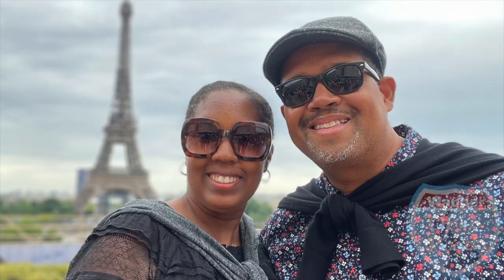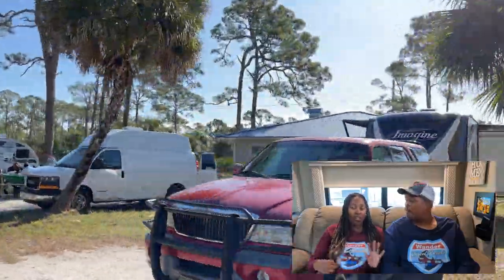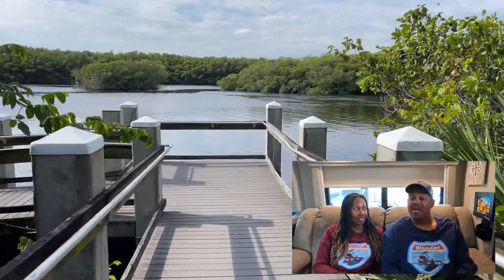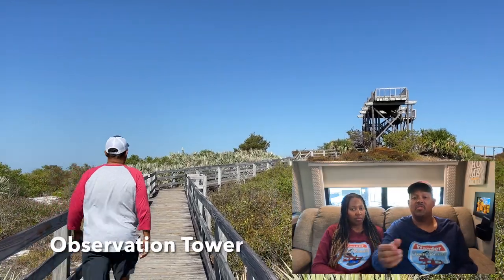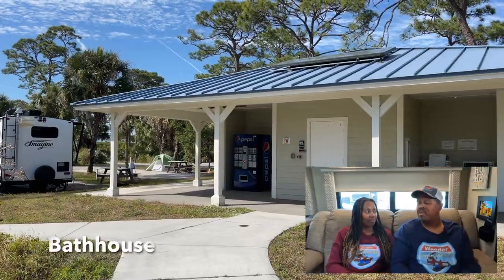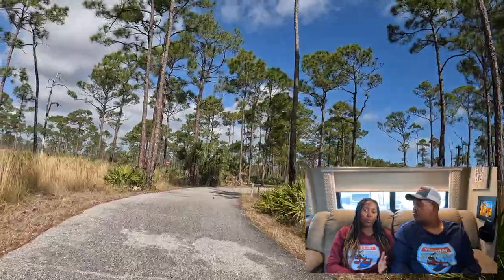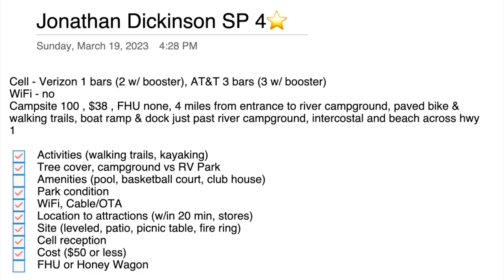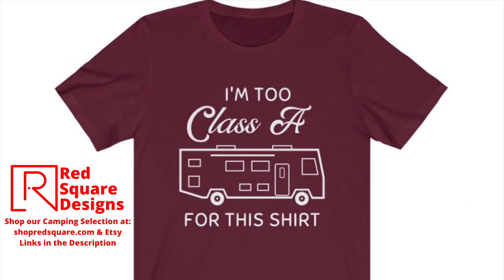Jonathan Dickinson State Park Highlights Campground Review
Check out Jonathan Dickinson State Park Highlights Campground Review - South Florida Hiking, Biking,  Kayaking Destination- Hobe Island, Florida